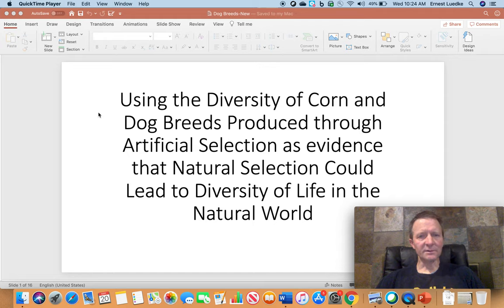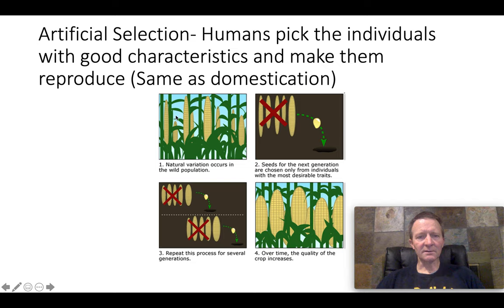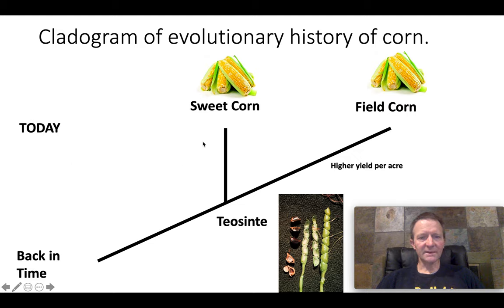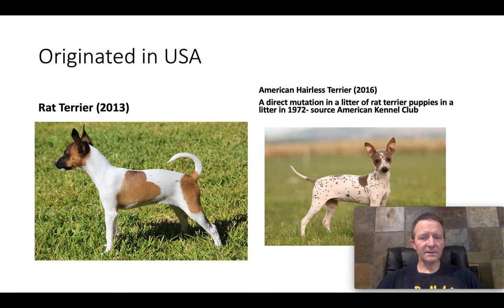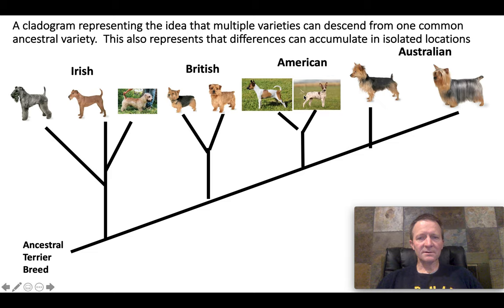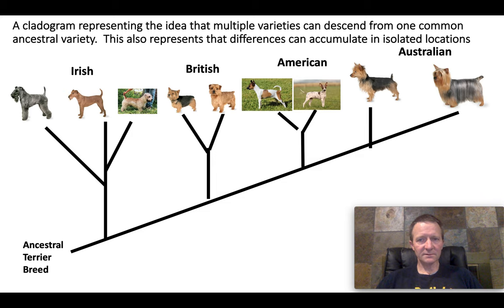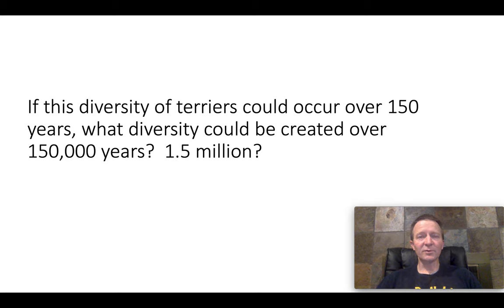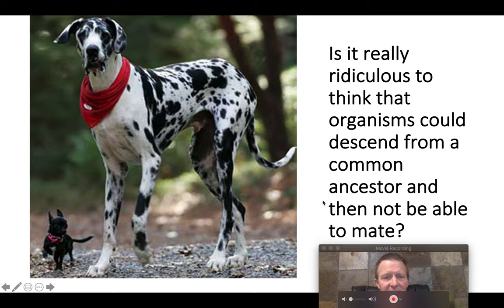Artificial Selection- Dog Breeds and Corn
This discussion uses the diversity of dog breeds and corn produced through artificial selection as evidence that natural selection could produce the diversity of life we see on earth today.

All dog images came from the American Kennel Club.

Link to the actual presentation